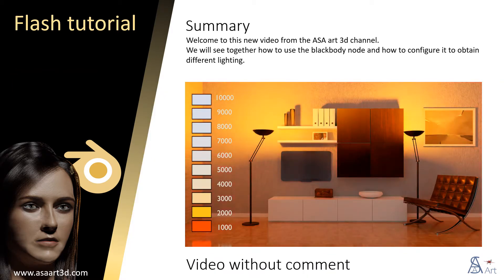Blender Blackbody node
Flash tutorial without comment.
We will see together how to use the blackbody node and how to configure it to obtain different lighting.
Type of lightning: Candle light; Sunset; Fluorescent light; Tungsten light; Electronic flash; Average sunlight; Noon sunlight; cloudy sky or shade; Clear blue sky.